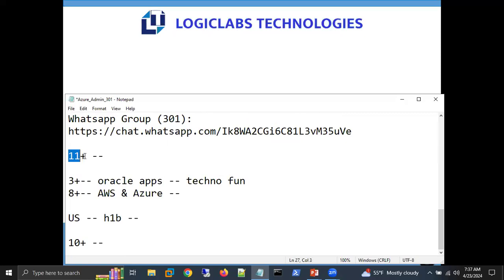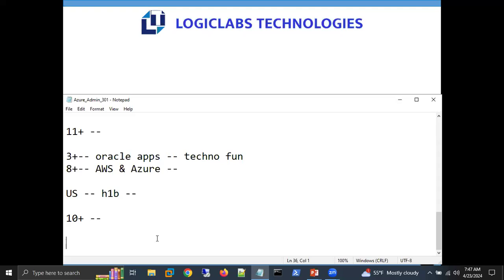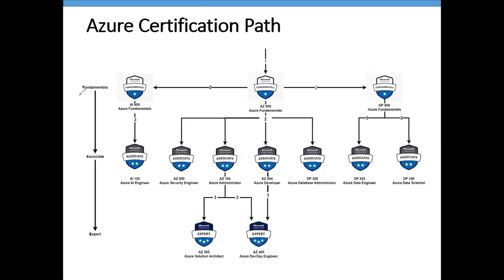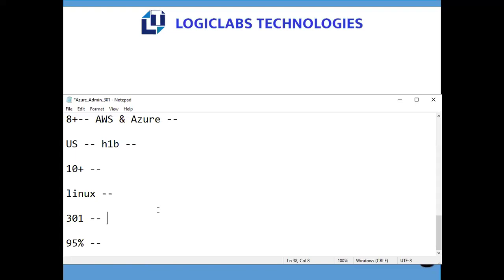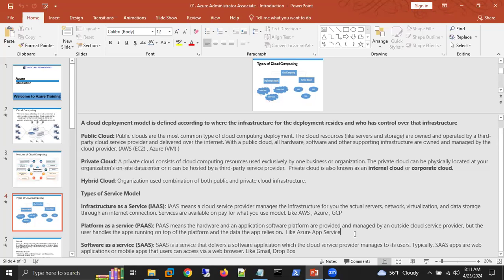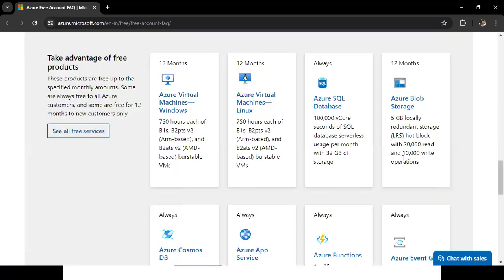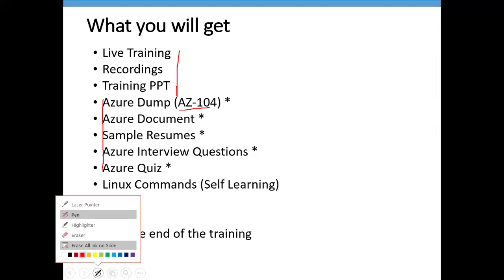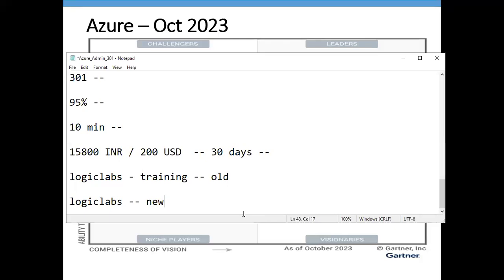Azure Admin Day 1 Batch 301.